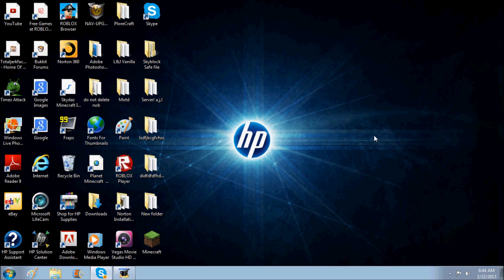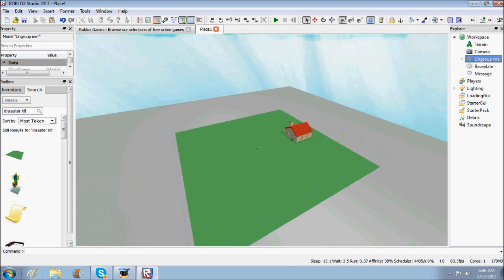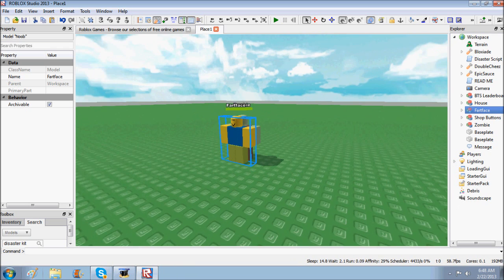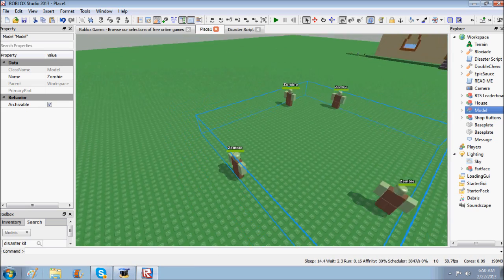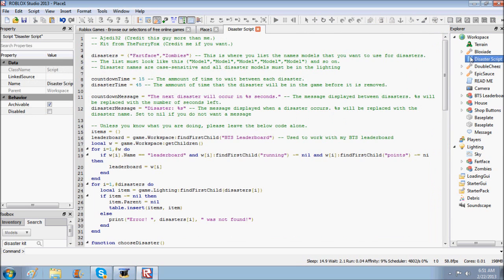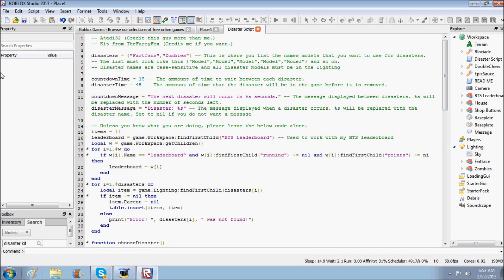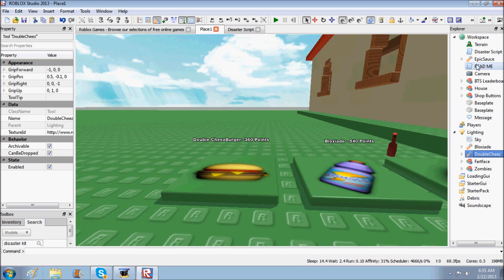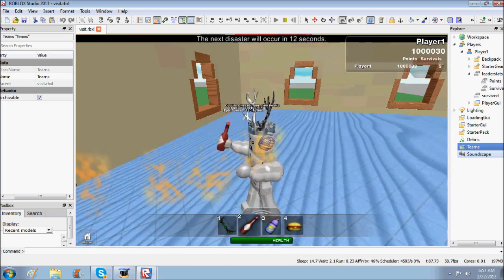How To Make A Roblox Survive The Disasters Game *2018*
Even though this was made in 2013 and I sound like a complete piece of trash, it still works.
If you listen to everything I say in the video, though, you should have no problems at all.
I keep testing if this method of making a disaster game still works and It does but when I see that it stops working, i'll make a new tutorial.